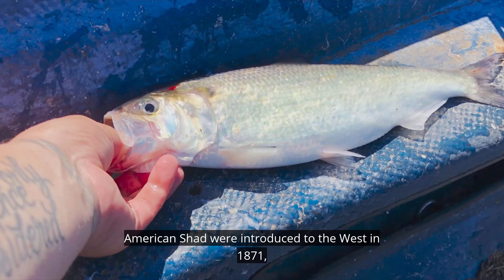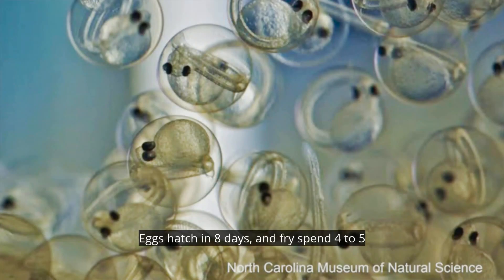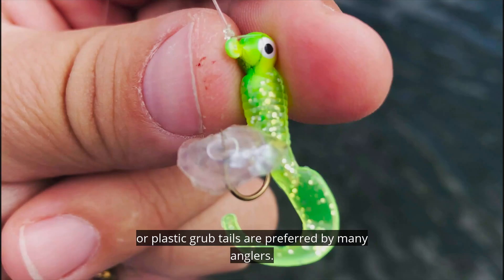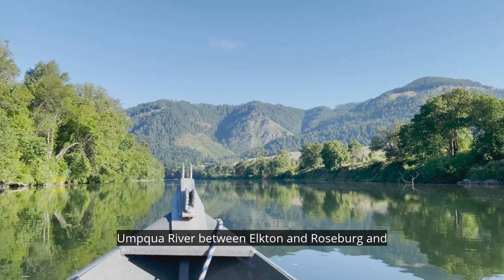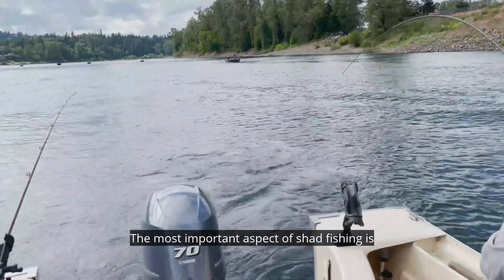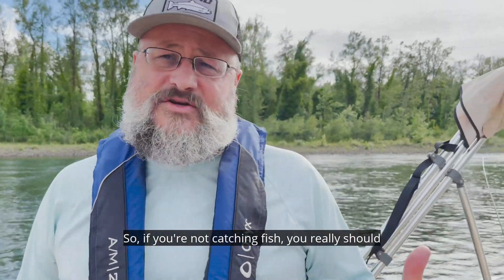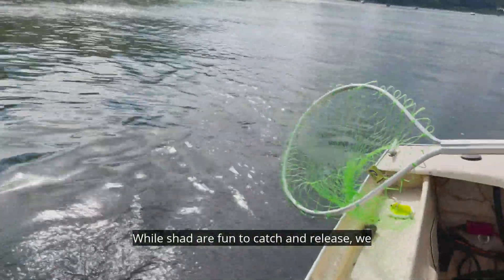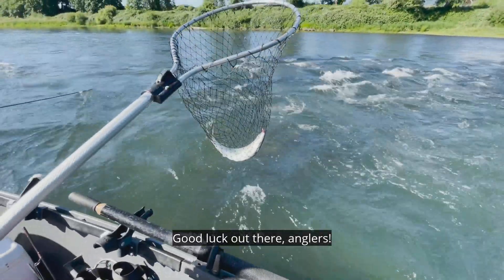Fishing for American Shad in Oregon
Millions of shad return to the Umpqua, the Siuslaw, the Columbia, the Willamette and other rivers. The best time to fish for shad is when they return to spawn from May until mid-July. It's easier to catch shad swimming upstream by facing a strong current. These fish will bite just about any small lure or fly. Small, bright colored jigs with or without bucktail or plastic grub tails are preferred by many anglers. Shad taste great smoked and canned, and shad roe, or eggs, are considered a delicacy.